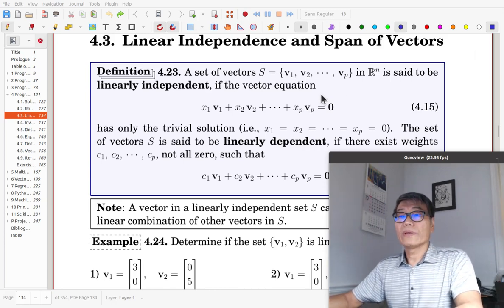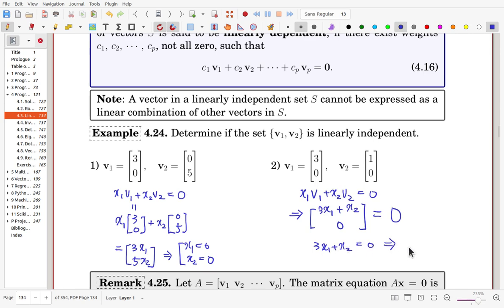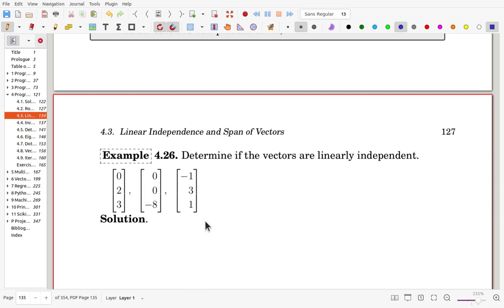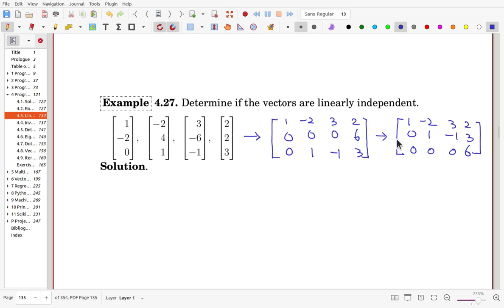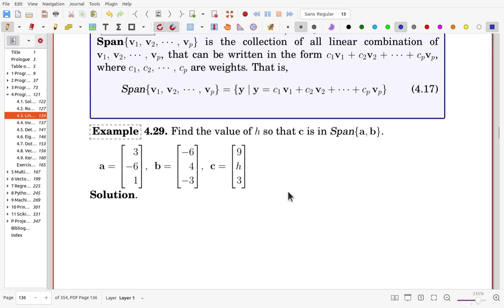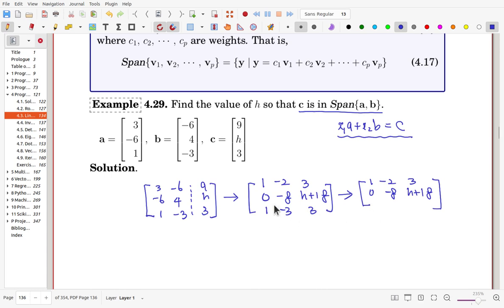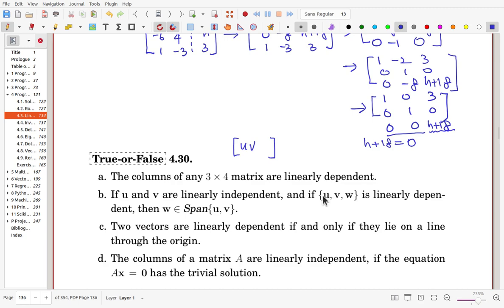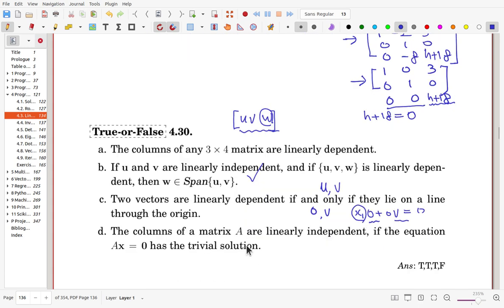MathTalent Programming Sec 4.3 Linear Independence and Span of Vectors